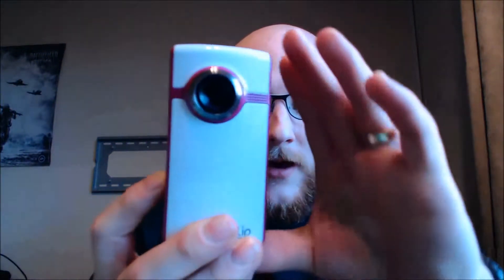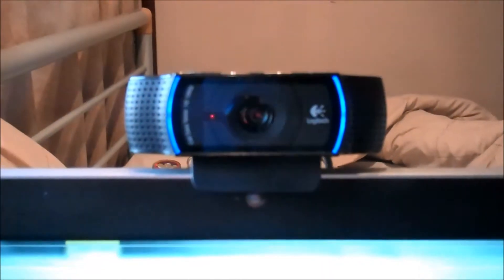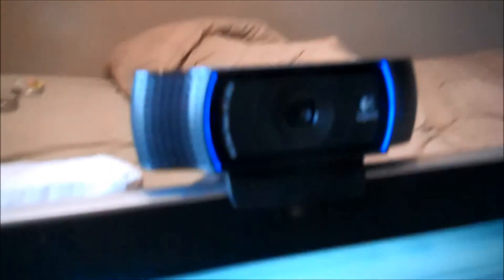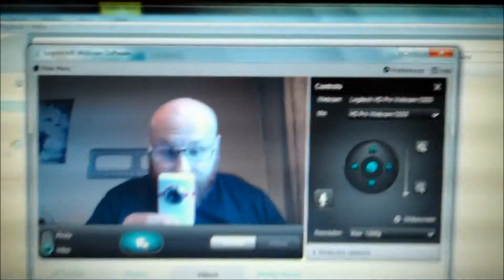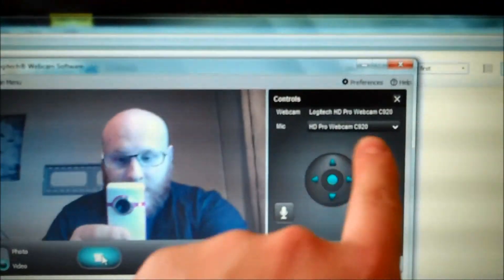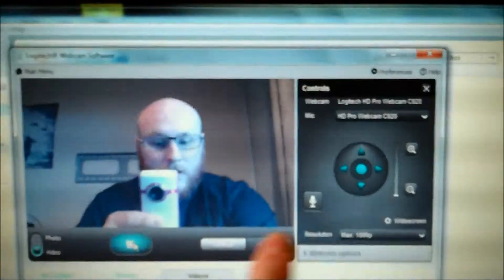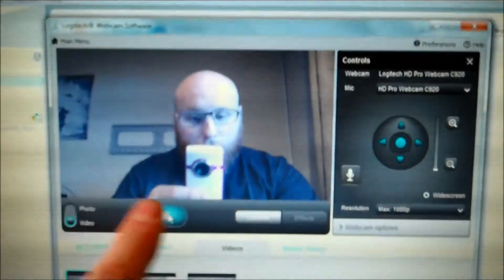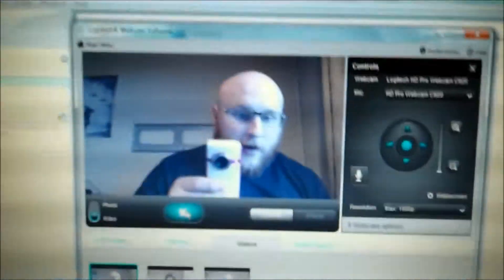New Video Cameras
So I received a couple of new cameras this Christmas and this is just comparing them both, the webcam seems a lot higher quality but of course it isn't portable.

The portable one is the Flip Ultra HD 4GB (2nd Gen I think - hence price £35 new from Gumtree), records for an hour on the internal memory.
Wecam is Logitech C920 HD PRO (£60 from amazon),has full 1080p HD with stereo Mic, should make my review videos much nicer looking :)

Take care, Ben